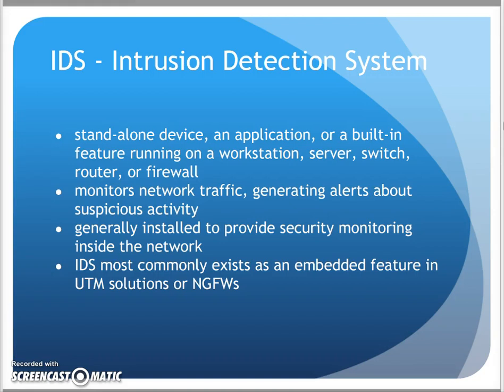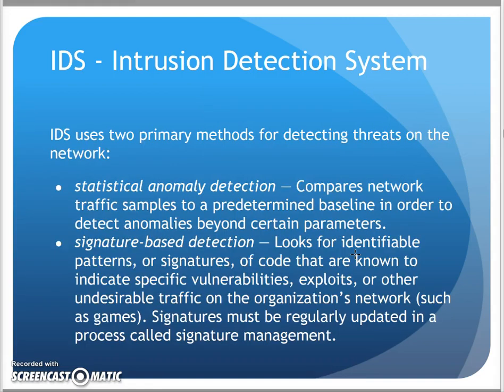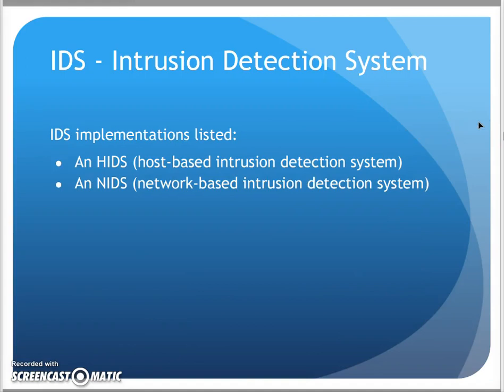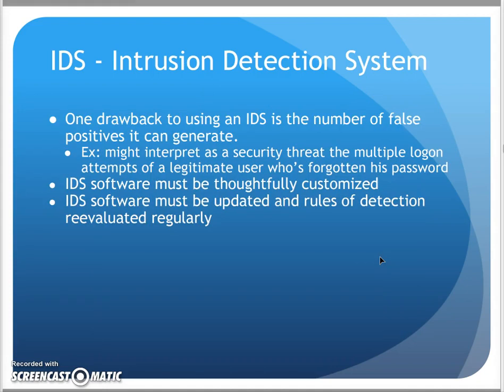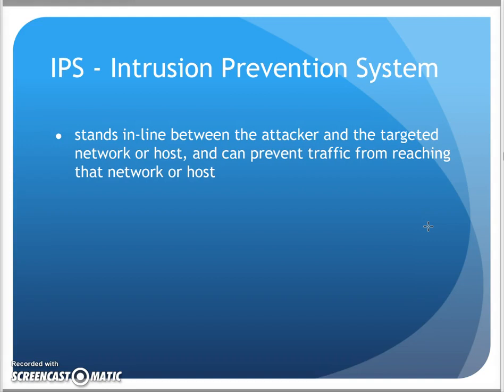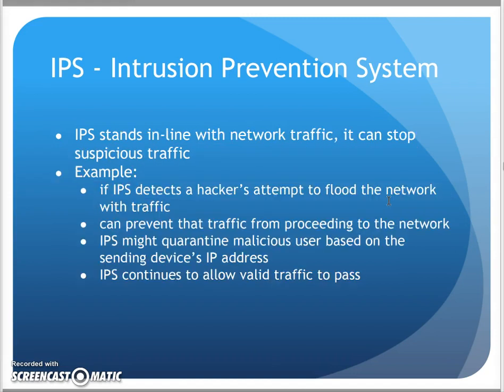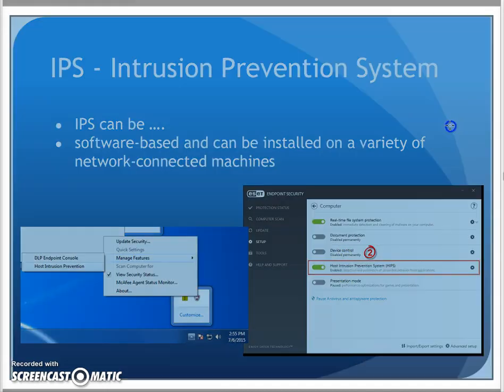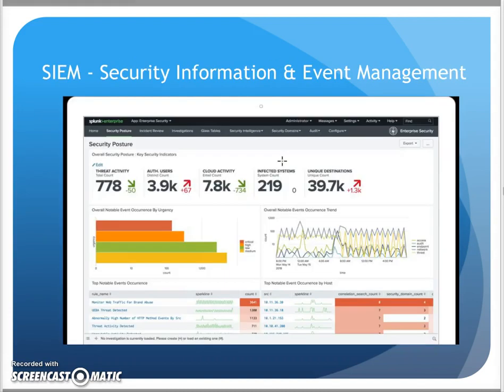CNT125 8th Chap10 4 Security IDS IPS